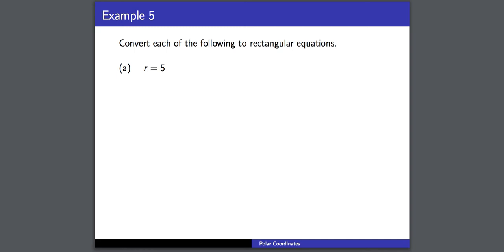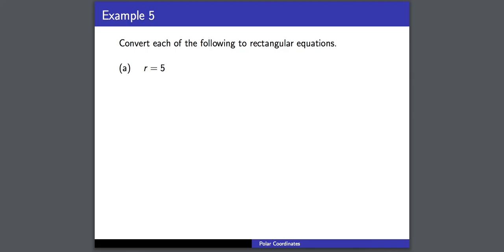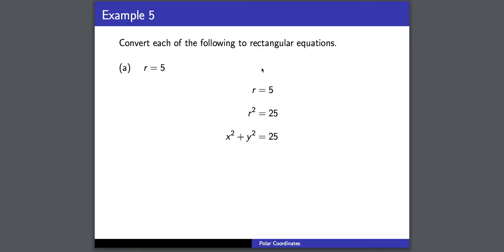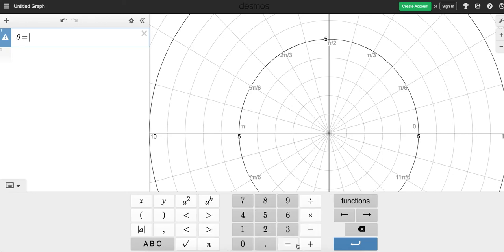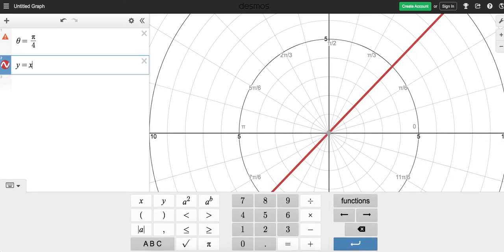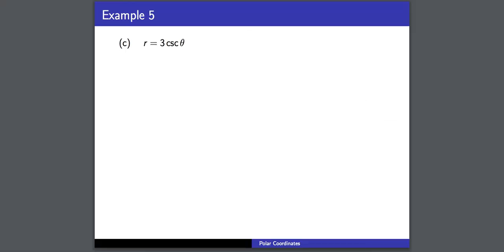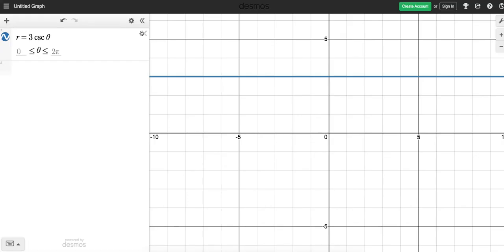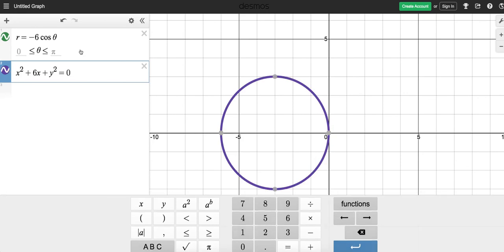Polar Coordinates (part 5)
Converting polar equations to rectangular equations.